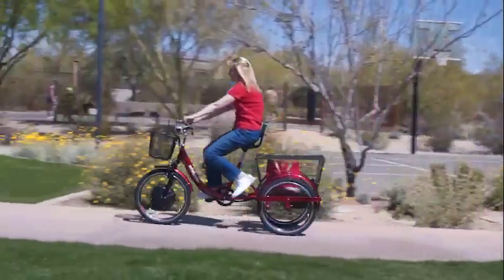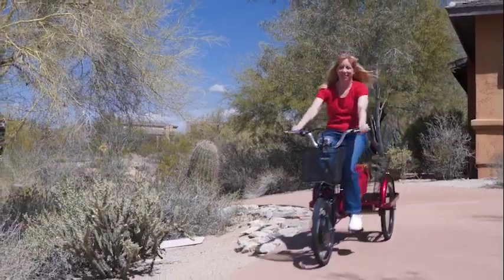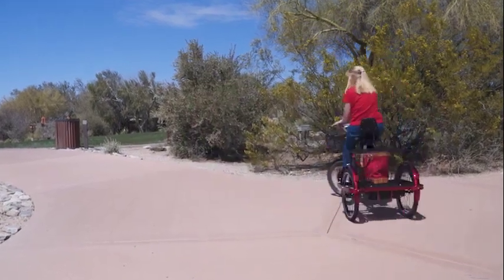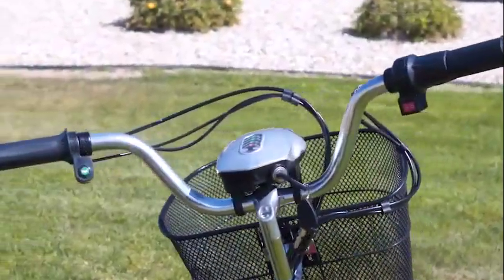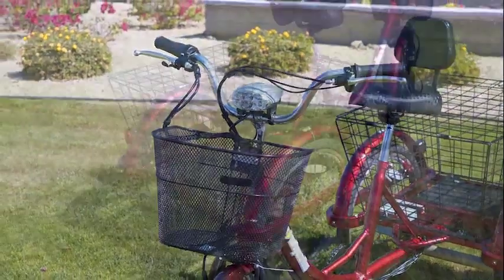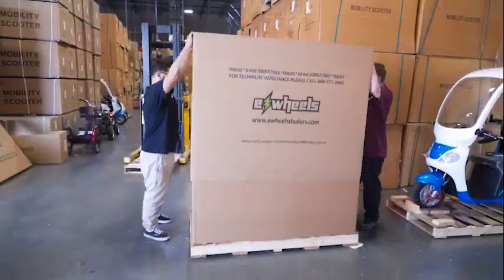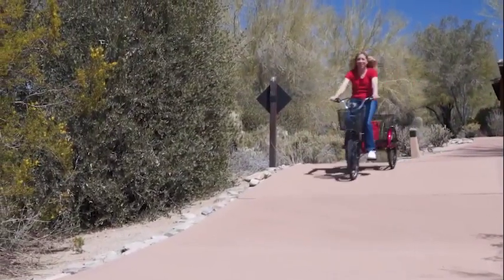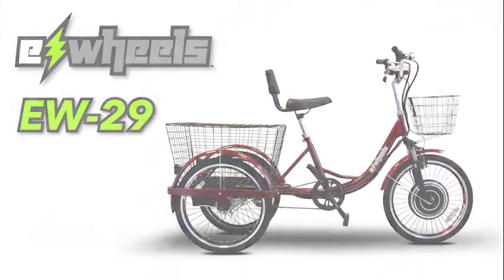EWheels EW-29 Electric Powered Trike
The EWheels EW-29 Electric Trike is a versatile mobility option that combines pedaling with full electric power. Enjoy the freedom of a regular trike with the convenience of a scooter, and switch between the two with a simple twist of the hand throttle. Glide down the street or conquer inclines with ease - the EW-29 has you covered.

The EW-29 Trike offers an efficient workout with electric power assist. The battery kickstarts with a twist of the throttle handle; it can be used while pedaling for an extra push, taking the strain off your legs.